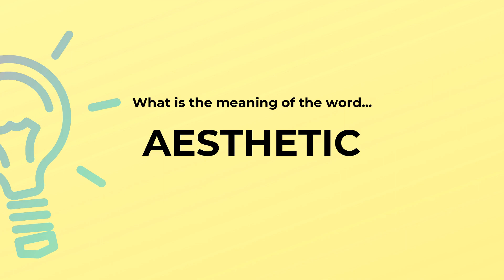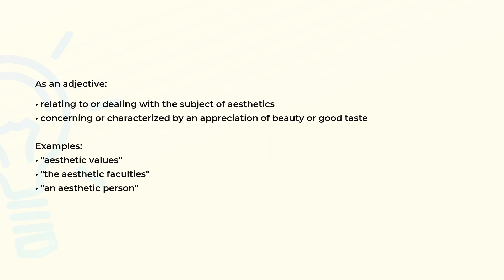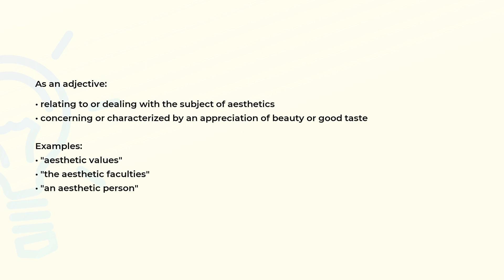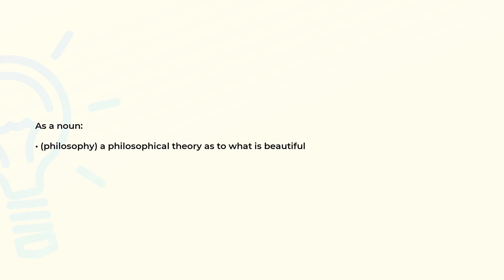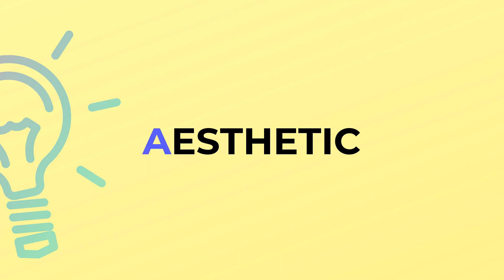What is the meaning of the word AESTHETIC?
Definition, examples of use and spelling of the word AESTHETIC.

(00:00) Intro
(00:07) As an adjective
(00:30) As a noun
(00:38) Spelling

As an adjective (00:07):
• relating to or dealing with the subject of aesthetics
• concerning or characterized by an appreciation of beauty or good taste

Examples:
• "aesthetic values"
• "the aesthetic faculties"
• "an aesthetic person"

As a noun (00:30):
• (philosophy) a philosophical theory as to what is beautiful